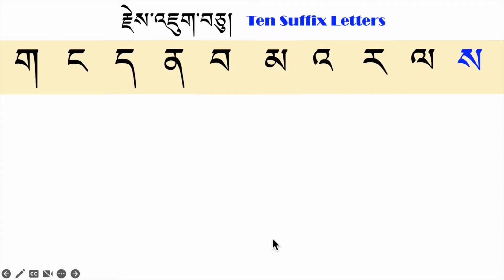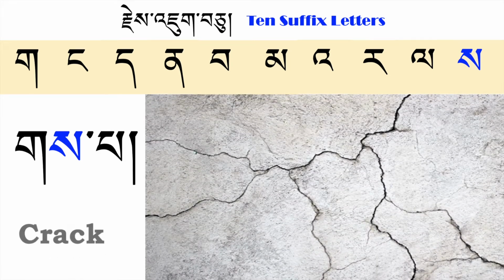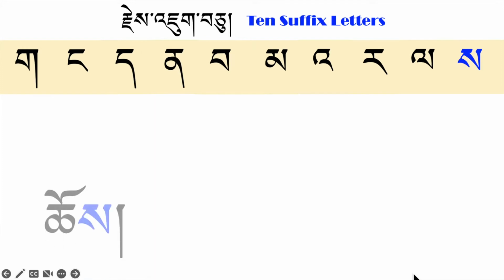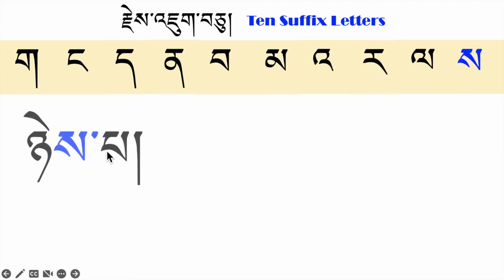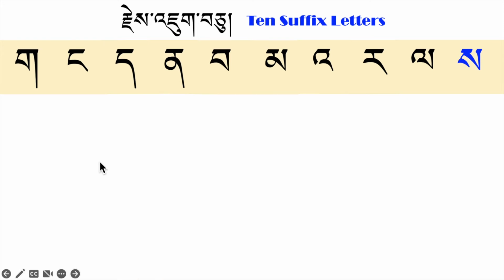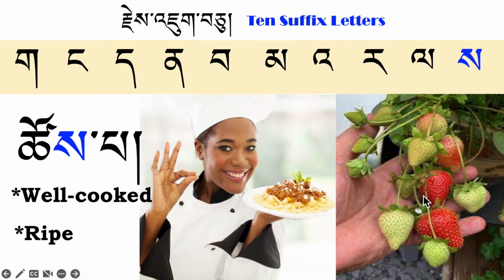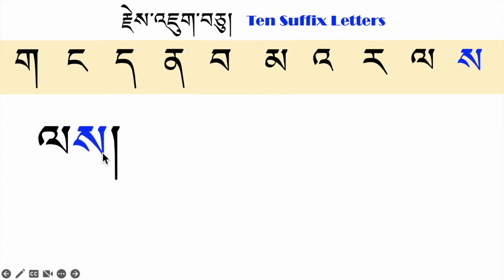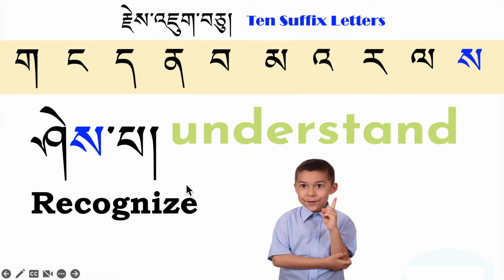Basic Tibetan Language Grammar Part 19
Tibetan Language Grammar དགཡིག
Don't forget download PDF file.